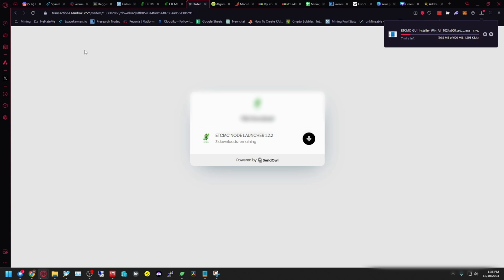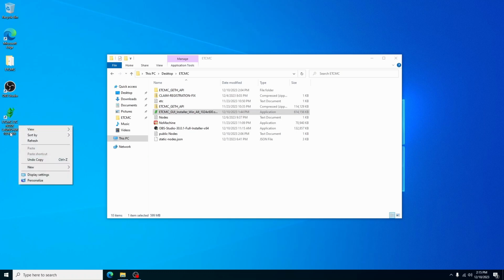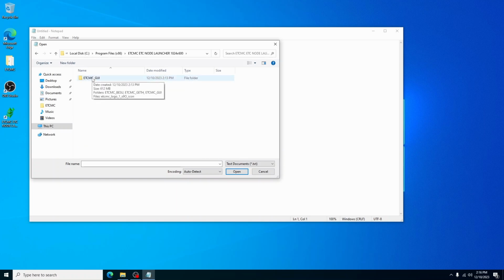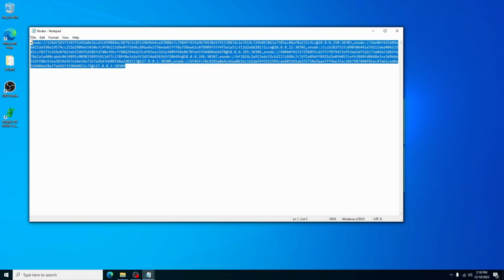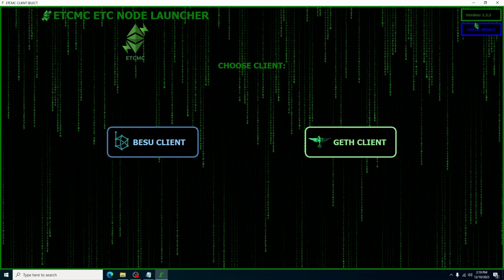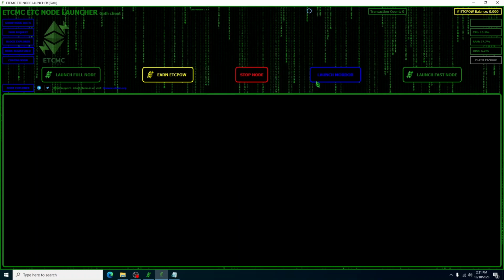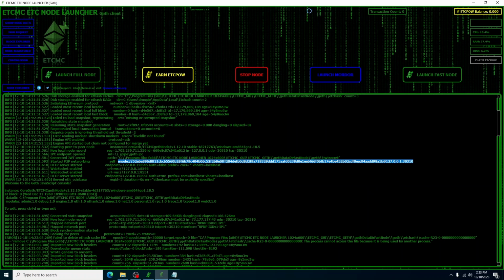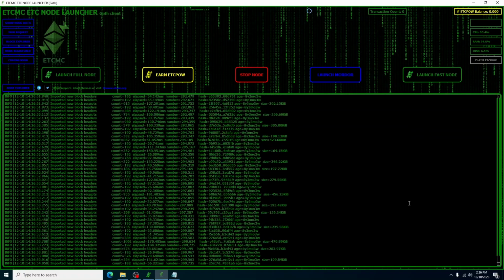Setup an ETCMC Node and quick sync if you have multiple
Let's look at how I setup an ETCMC.  I will also show you a shortcut to quickly sync your additional node if you have existing nodes synced already.

Minimum system requirements:

►Windows 10/11
►4 core 4 thread CPU
►Minimum 256 GB SSD
►Minimum memory 8GB optimal 16GB Ram

Link to HP EliteDesk 800

The latest ones I have bought are HP EliteDesk 400 G2.  They have I5-6500 which is key because it is 4 core 4 threads.

Xeggex has been working for me!

✅KAS:kaspa:qrv4u793k0lfukygdlxqnx4xykkavu9u8ct3xzt2ety77wx0e6dqwvwha9ecr
✅ LTC: LSdkz3MrJbBKRiEZ8rjxbLESyjtqD8NX55
✅ BTC: 18Qoiq42DvwGAuYPxikfKKAgmXXZ6msj5Z